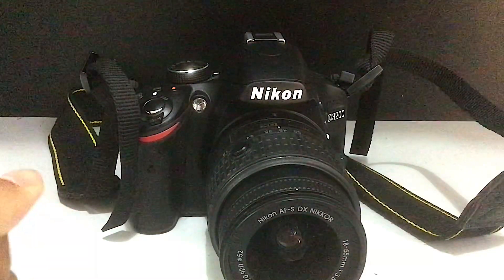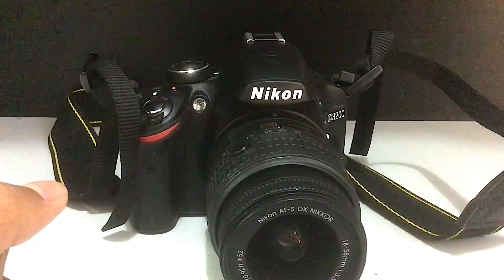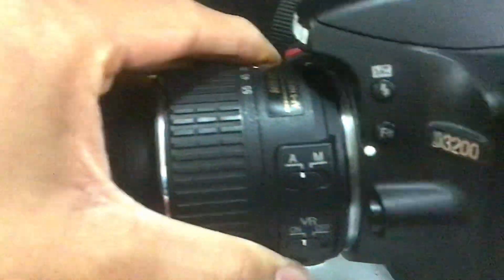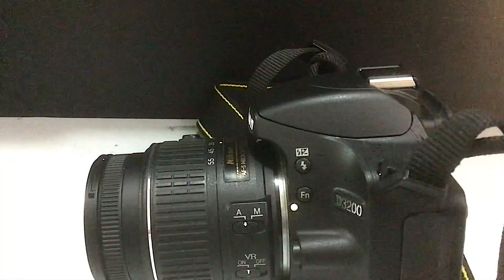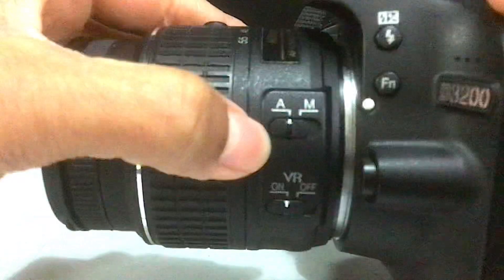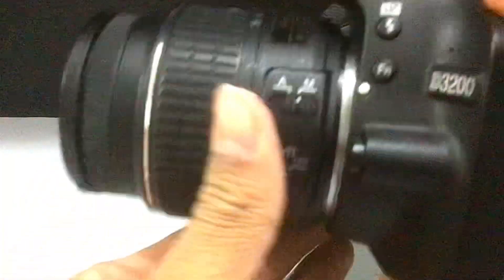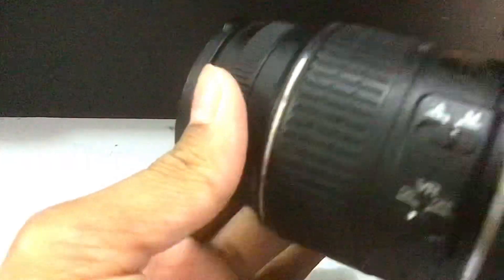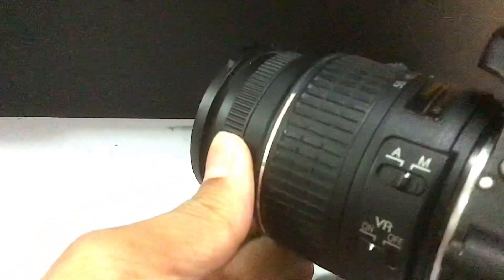How to Use the Two Focus Modes of DSLR Camera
There are two focus modes in a Nikon DSLR and they are Auto Focus and Manual Focus. This short tutorial shows how to switch between these modes and how to use them.

Also suggest any content that you would like me to post in the future.